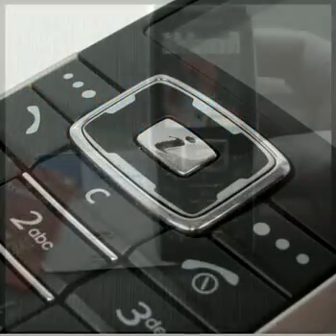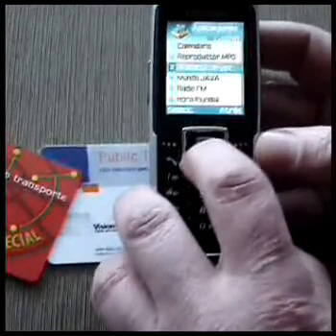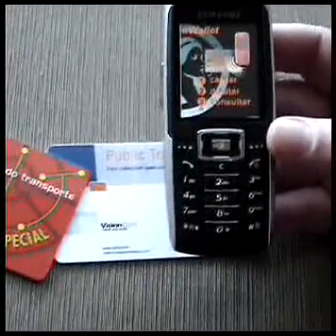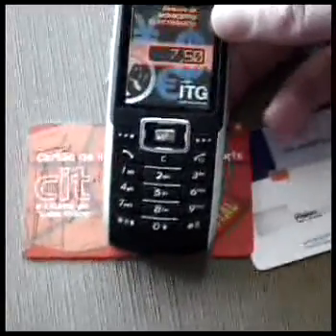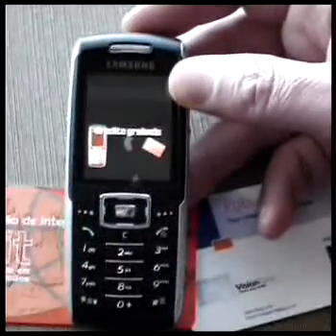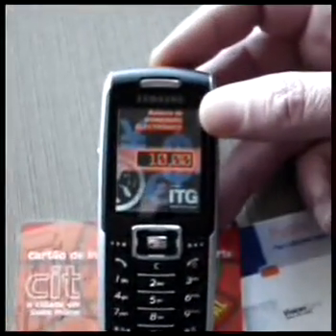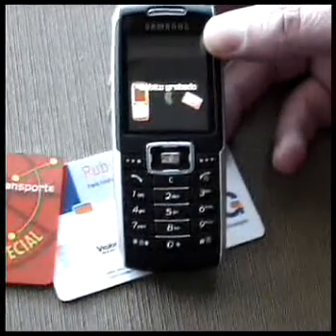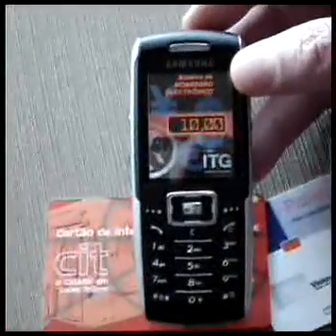NFC Phone acting as a Point of Sale for e-Purses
We can see an NFC (Near Field Communications) enabled cellular phone, acting as point of sale for electronic purse refill. Suitable for most massive-transport projects, that use contactless cards for the mode. Supported on certain models of NOKIA, SAMSUNG and SAGEM terminals. We also offer a complete suite of services for backend (asset management, clearinghouse, card issue, etc.)
RFID & MOBILE EXPERTS